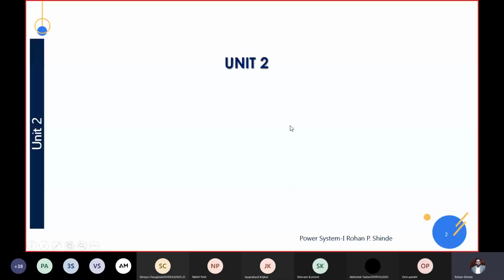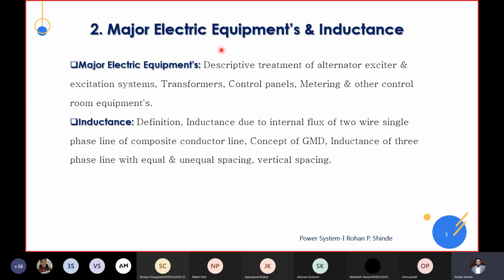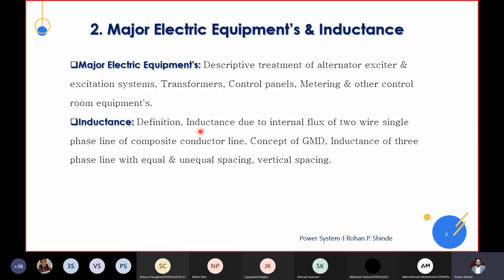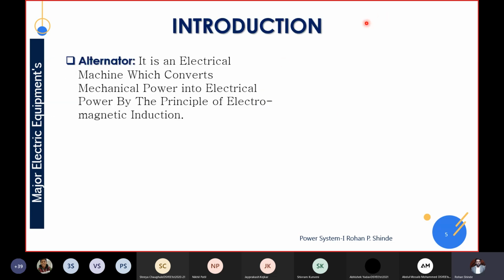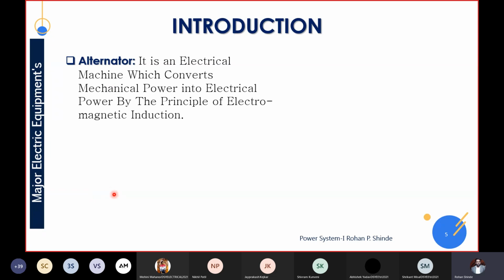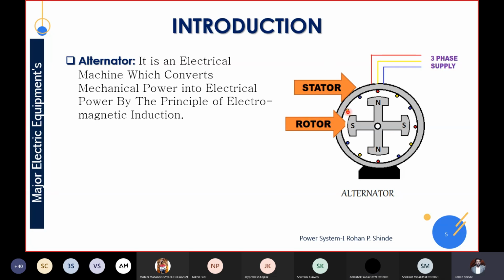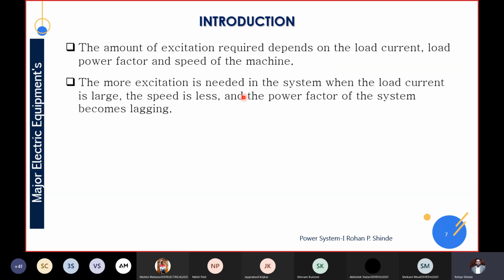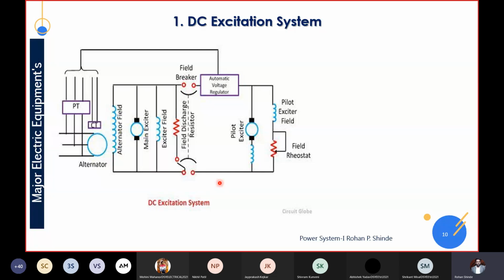PS I lecture No 6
Major Electrical Equipment